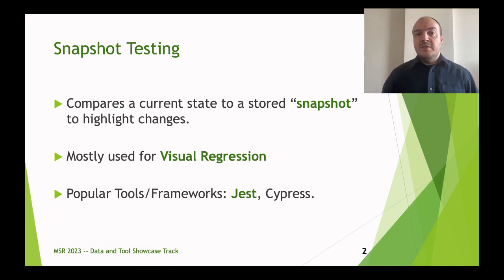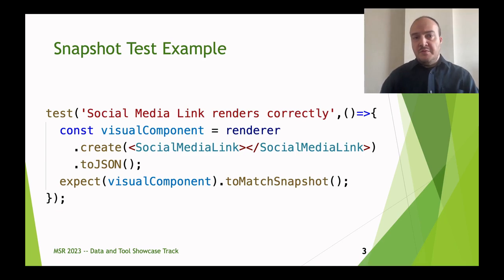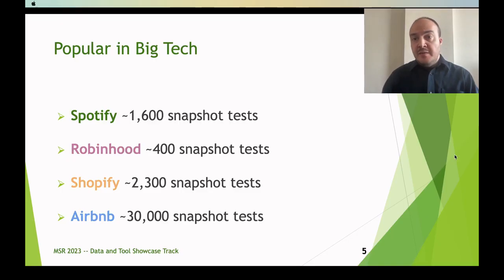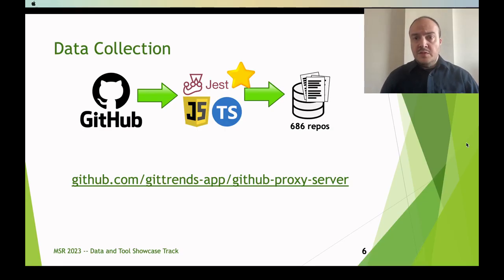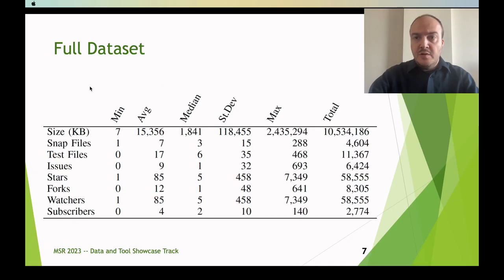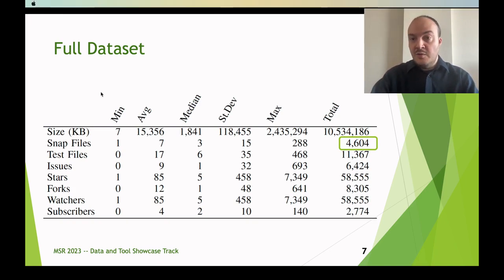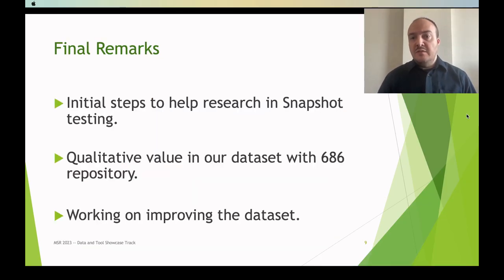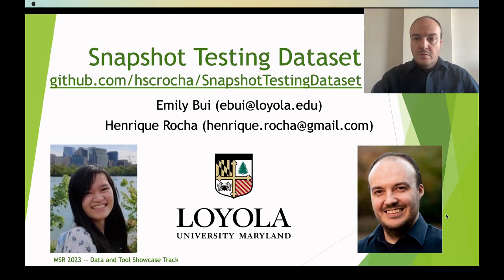MSR 2023 - Snapshot Testing Dataset (Presentation)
Mining Software Repositories (MSR) 2023 -- Melbourne, Australia. Data and Tool Showcase Track.
Paper: Snapshot Testing Dataset
Authors: Emily Bui and Henrique Rocha
Presenter: Henrique Rocha